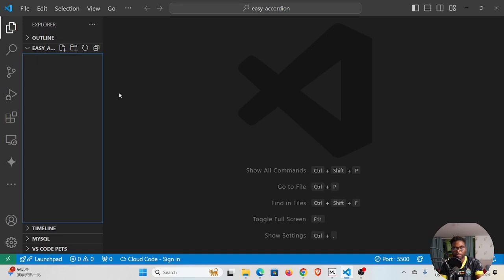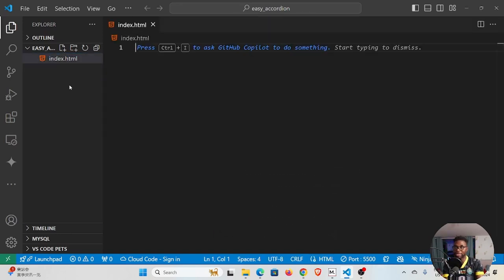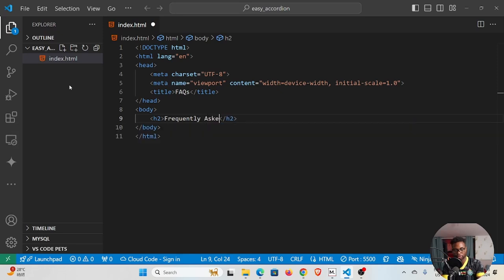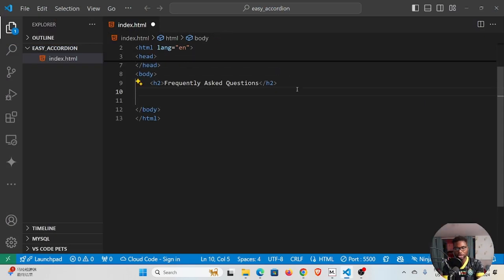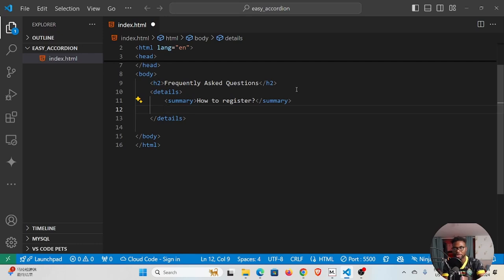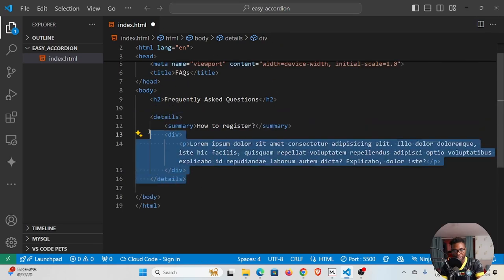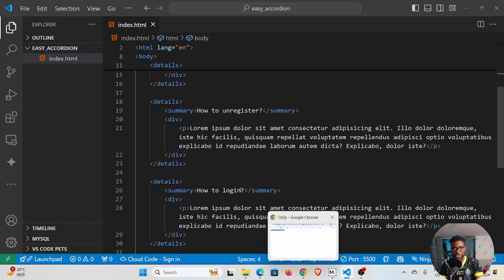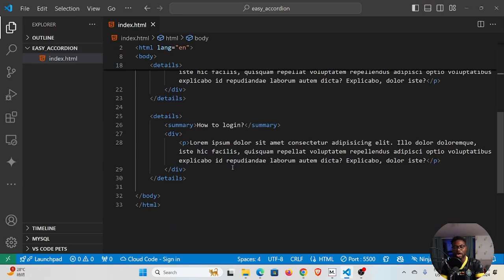Beginner Project | The Accordion Using Plain HTML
This is the implementation of the accordion in the web browser using HTML only

Timecards
00:00 - Intro
00:22 - Creating the structure(HTML)
01:27 - Creating the accordion
02:55 - Conclusion